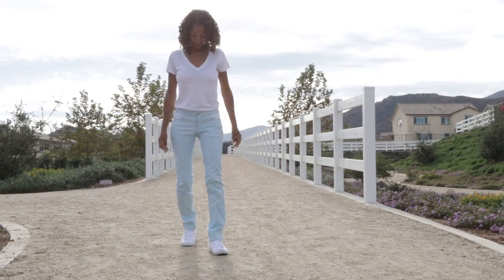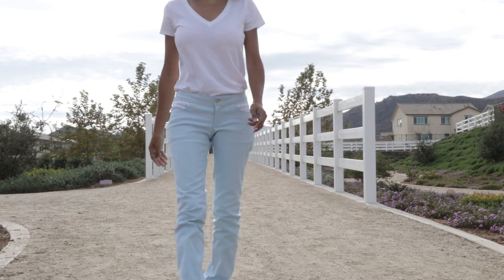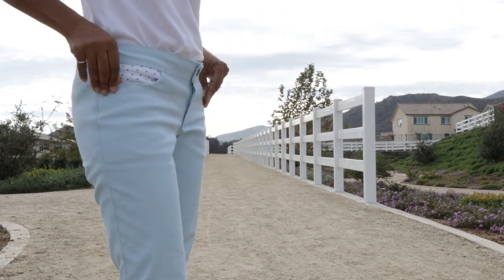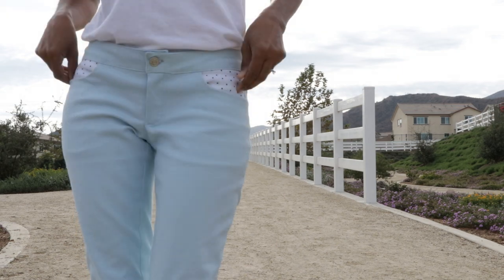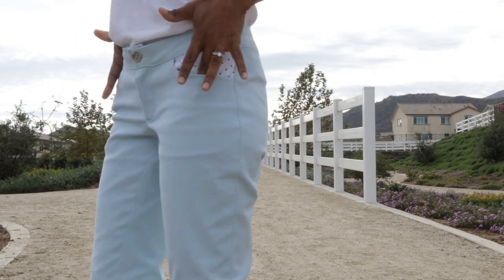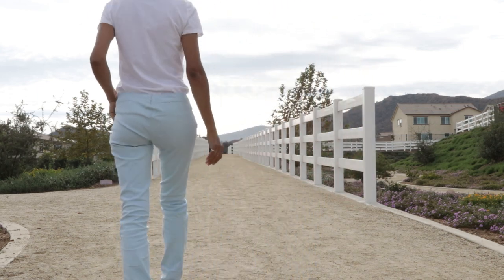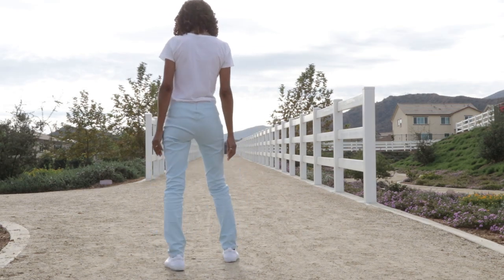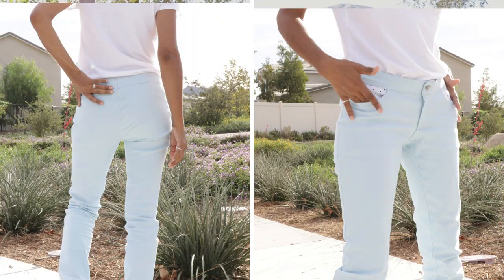SEWING MAKE - GINGER JEANS - CLOSET CORE PATTERNS - SCRAPBUSTER PANTS - MUSLIN OUTFIT OF THE DAY DIY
For my outfit of the day, I share a recent sewing make, the Ginger jeans by Closet Core Patterns.  I made a muslin and used scraps.